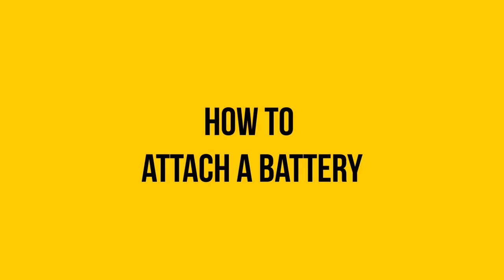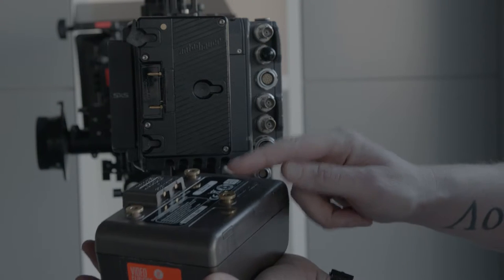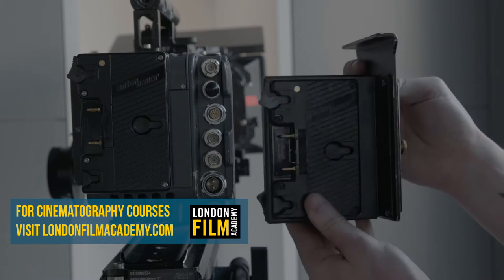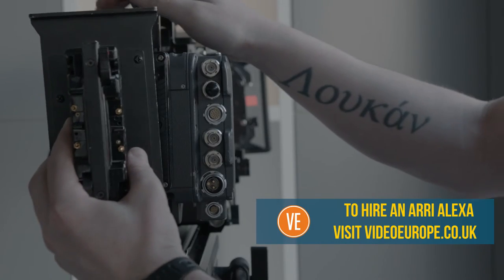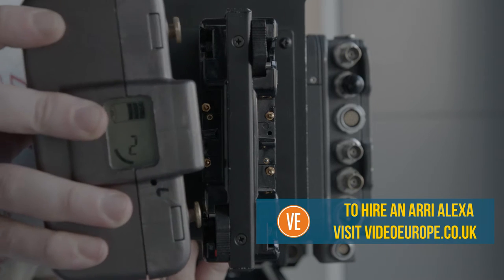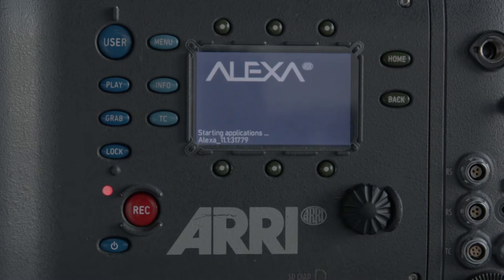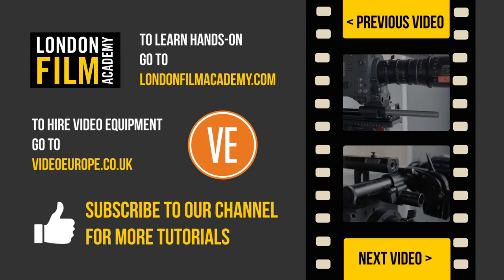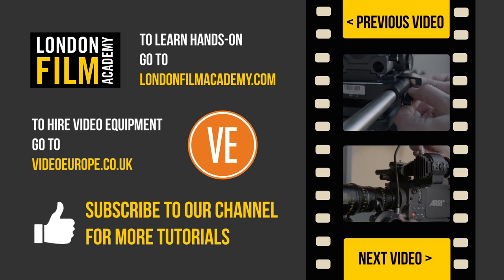ARRI ALEXA: 5. How to attach a battery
About LFA Filmmaker’s Toolkit

Filmmaker’s Toolkit provides cinematographers, film editors and anyone working on a film set with bite-sized video tutorials covering essential filmmaking skills.

In Series One (videos 1-8) we will show you how to assemble an ARRI ALEXA. Upcoming episodes will demonstrate how to navigate ARRI ALEXA settings and how to assemble a red weapon.

Filmmaker’s Toolkit series is produced by London Film Academy using equipment provided by Video Europe.

About London Film Academy

LFA pioneers professional, hands-on film training which harnesses filmmakers’ talent and lets them find their voice in a collaborative and nurturing environment.  Our multi-disciplinary approach explores all the different aspects of filmmaking from fiction through to documentary. It also equips students with the multi-disciplinary skills vital for employment today, and allows them to become informed and responsible filmmakers.
As a centre of excellence, we’re dedicated to delivering on our founding principle of affordable film training. Our internationally recognised courses range from one year Postgraduate Diplomas to one day specialised courses, and are delivered by practicing filmmakers and supported by the dedicated LFA team.

Do you have a topic in mind you think we should cover?